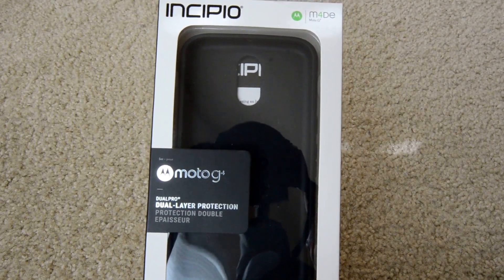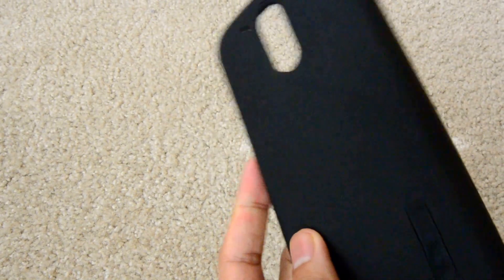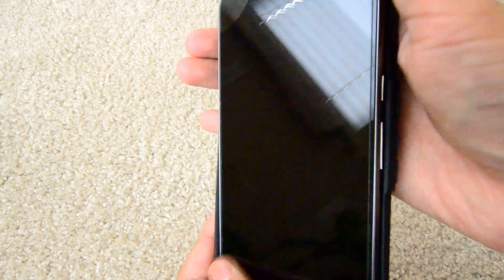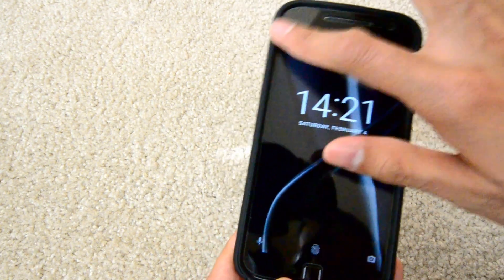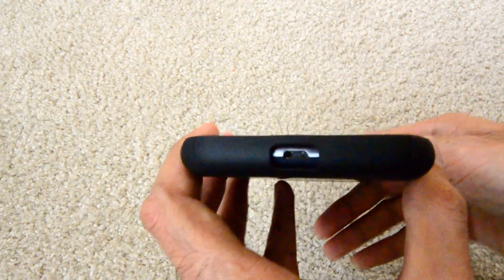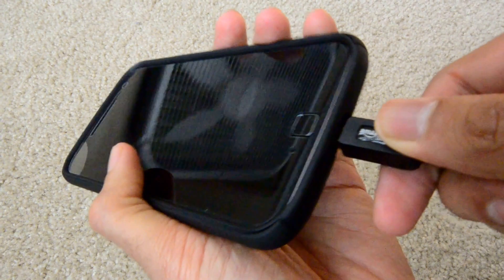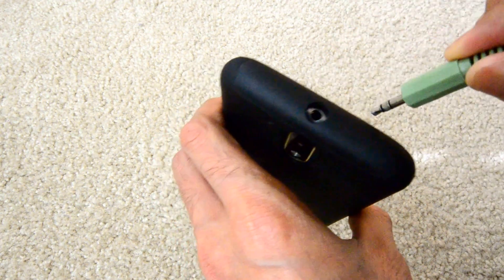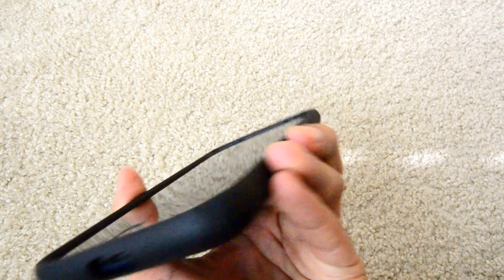Incipio Moto 4g DualPro Case Review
Review of the Incipio Moto 4g Dual Pro Case. Although featured by Motorola on their website, the DualPro is a $30 case that is overpriced by $20.